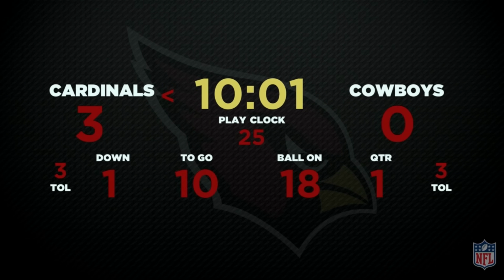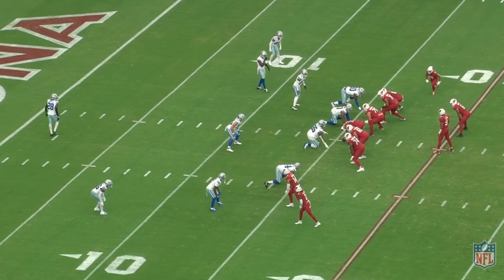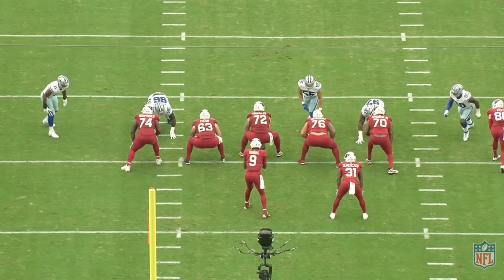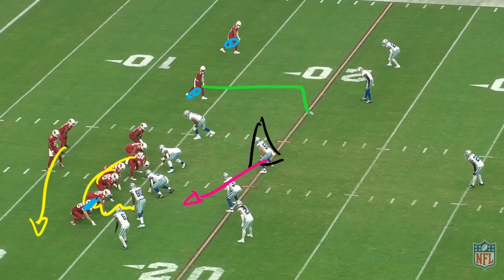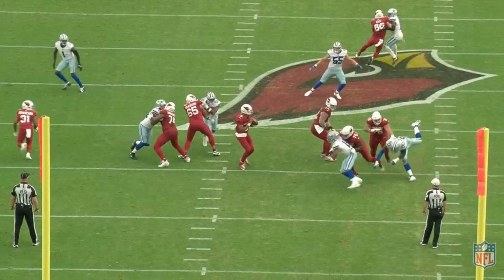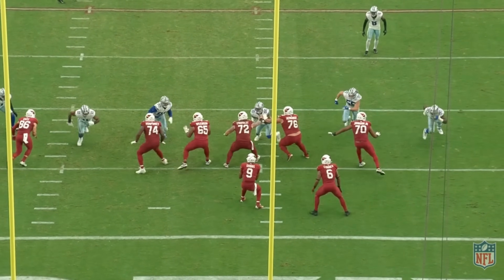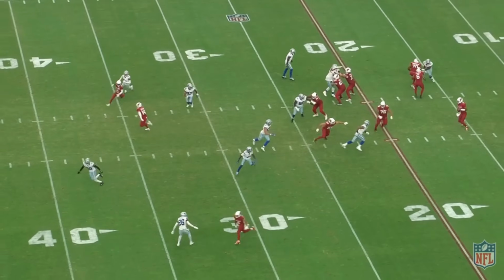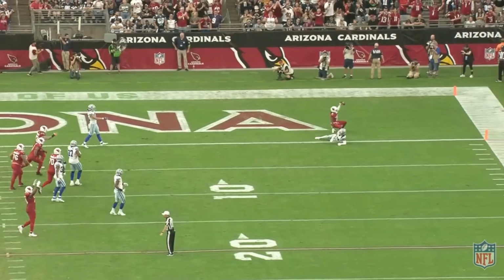Josh Dobbs Week 3 2023 vs Dallas Analysis